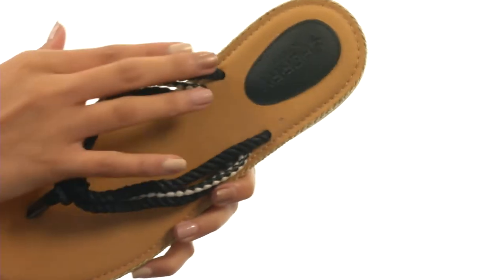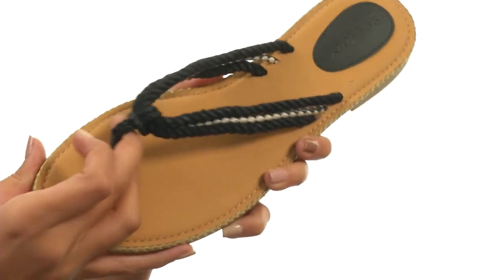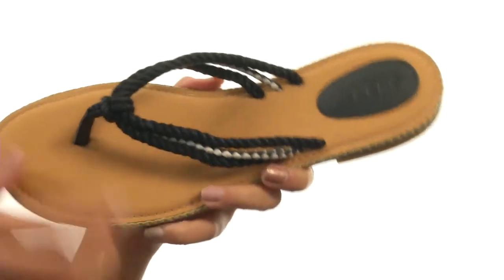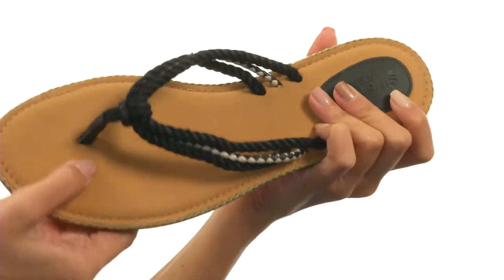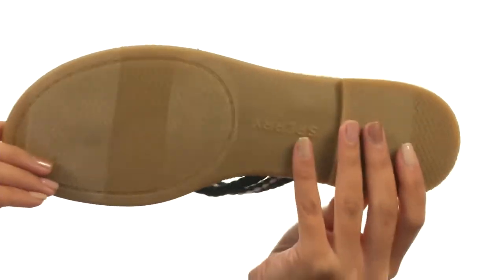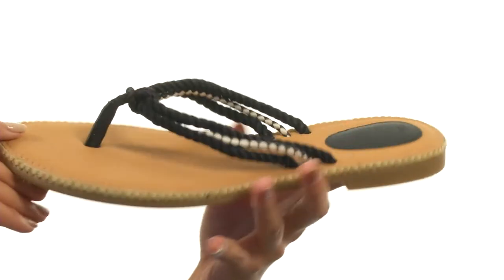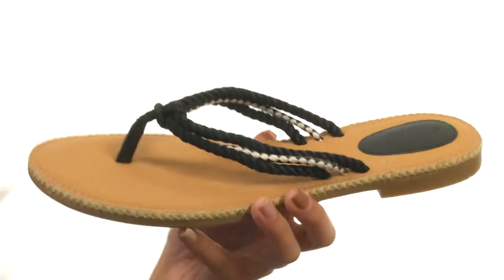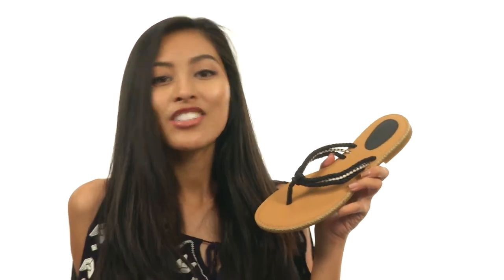Sperry Anchor Coy SKU:8791758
The Sperry® Anchor Coy flip flop enriches your seaside style with its handsome rope accents and grippy outsole.
Washed rope and colorful braided leather upper.
Leather toe post.
Cushioned footbed with comfortable foam for underfoot support.
Non-marking rubber outsole with Wave-Siping™ technology for excellent wet and dry traction.
Imported.